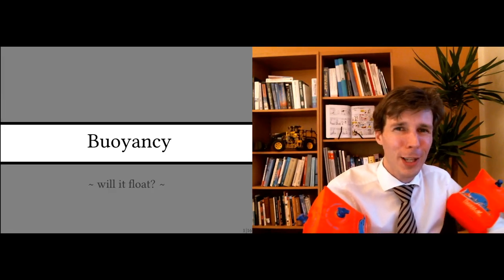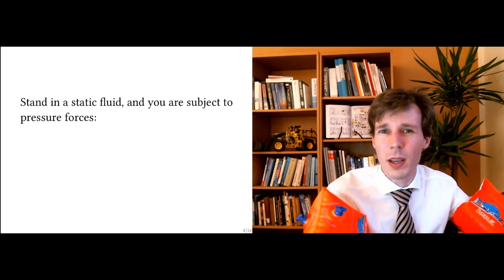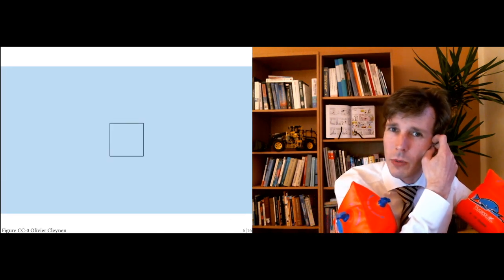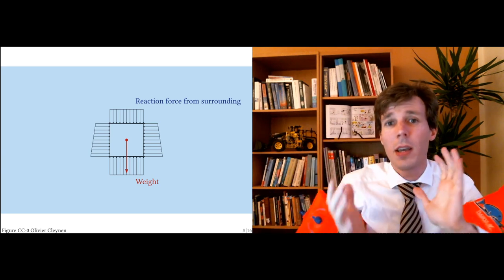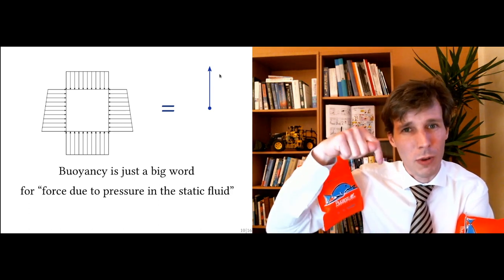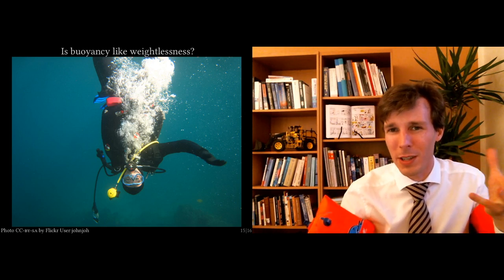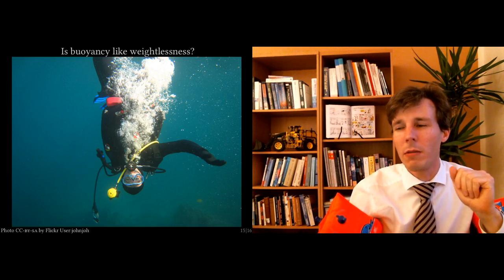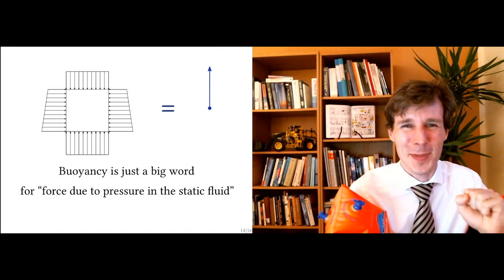What is so special about buoyancy? (Fluid Dynamics with Olivier Cleynen)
Fluid dynamicists like to say there are only three forces acting on fluids: pressure, shear, and gravity. But what about buoyancy? Should we not add a fourth "flotation" force in there?